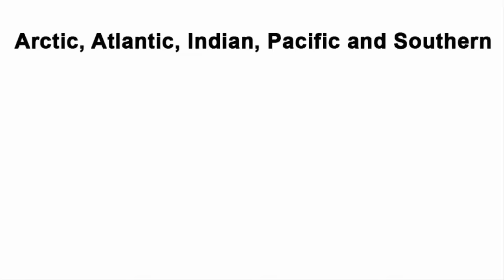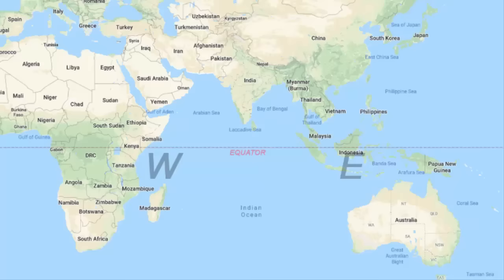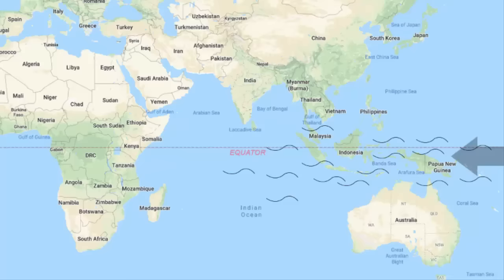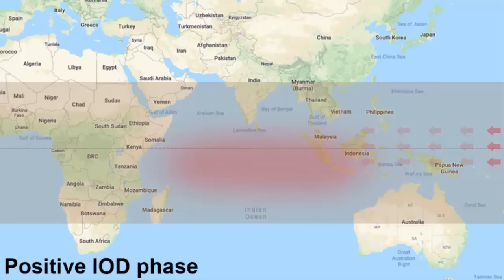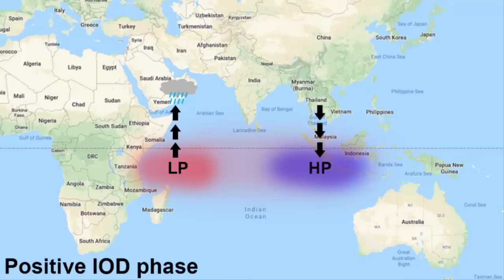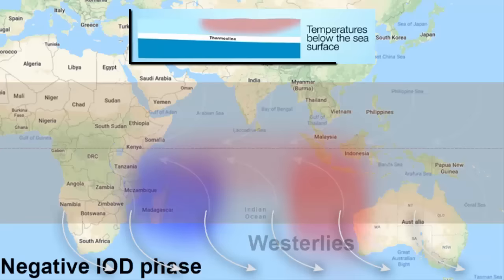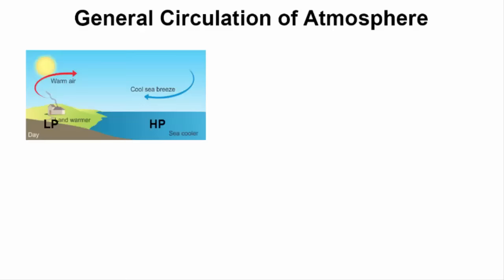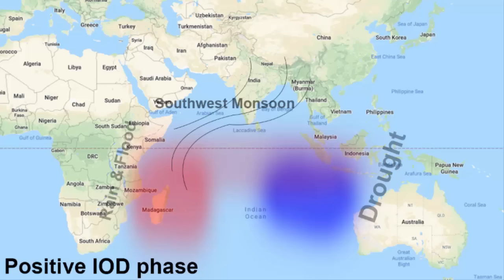Indian Ocean Dipole IOD - What, Why, How it occurs, its affect on Indian Monsoon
In this video we’ll learn about what is Indian ocean dipole i.e. IOD, what are the reasons behind its occurrence, we'll also learn about the three phases of Indian Ocean dipole (neutral, negative and positive phase). We'll learn how IOD affects the monsoon in India.